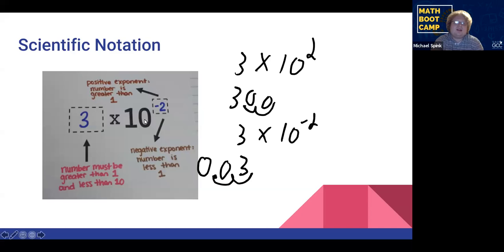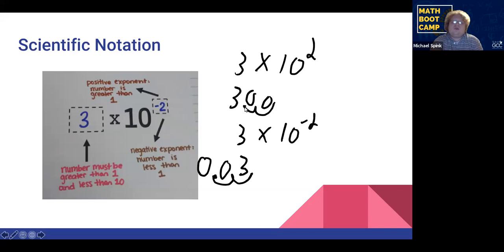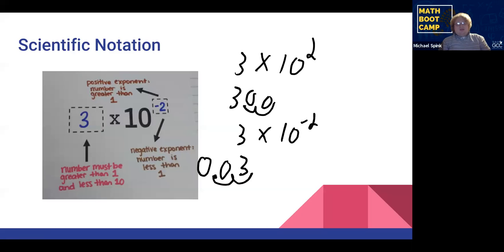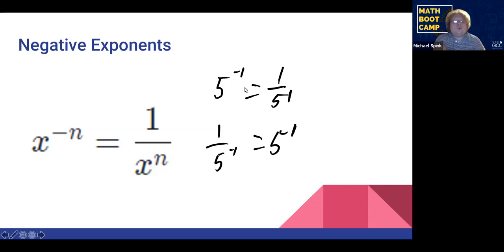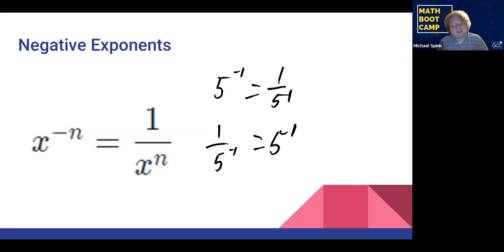Scientific Notation and Negative Exponents